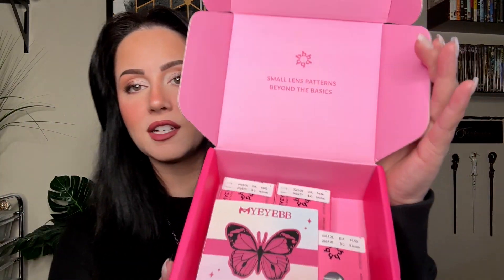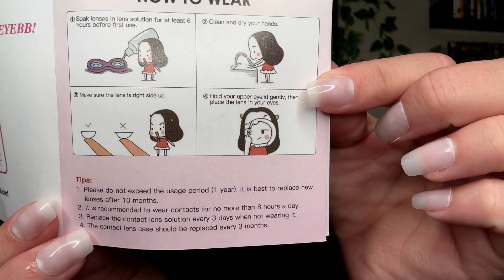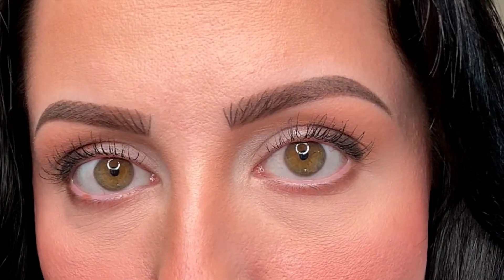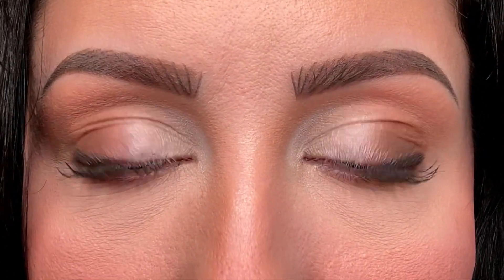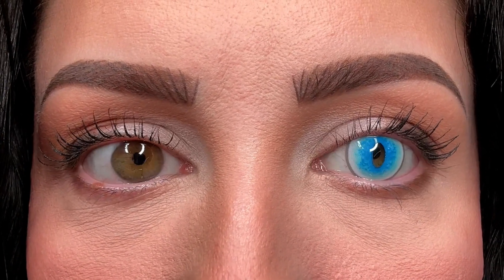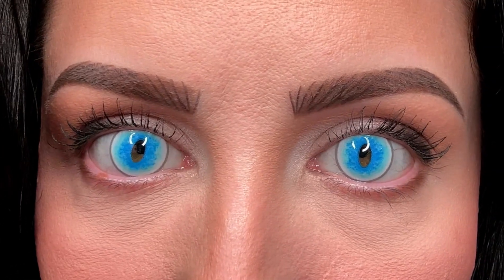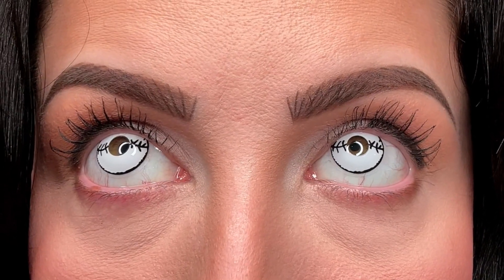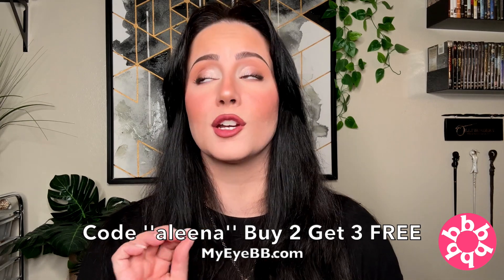MYEYEBB Contact Lenses Review || 4 Colored Contact Lenses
I will be trying 4 different colored contact lenses from MYEYEBB today!
💛 Code ''aleena'' for buy 2 get 3 free:（ADD 5 ITEMS TO CART）

→ :TIMESTAMPS: ←
New shorter intro!: 00:05
Contacts Overview: 00:46
Putting in your contacts: 04:11
Minecraft Pink: 04:40
Removing your contacts: 05:38
Miracle Times II Purple: 06:09
Blind Ragdoll Cat Blue: 06:58
Stitched Mummy: 08:57
Thoughts on MyeyeBB: 10:50
Discount codes: 11:22

* Lens Cases Set of 3
* PuriLens Plus Preservative Free Saline 3 Pack

→ :WHY DON'T I SEE MY COMMENT RIGHT AWAY? ←

All comments must be approved before posting. This is to avoid bullying and unnecessary rude comments for anyone on this page so we can keep everything fun here!